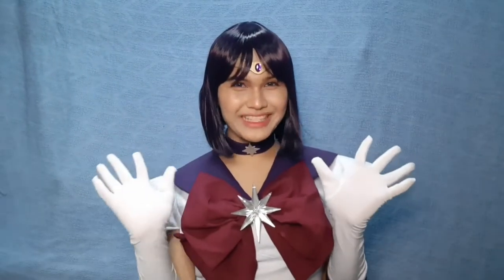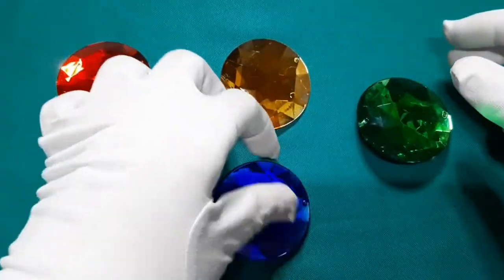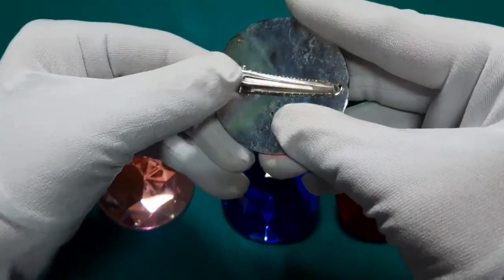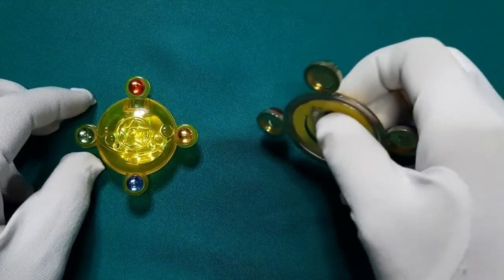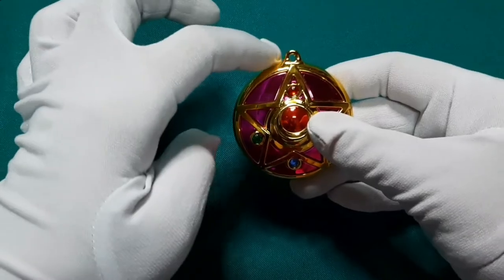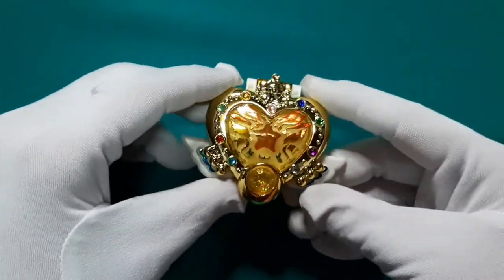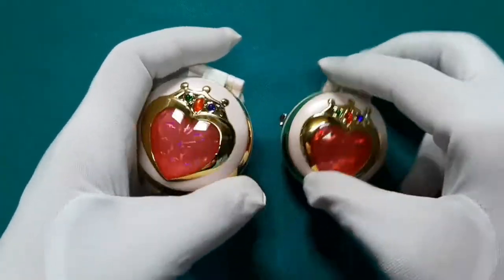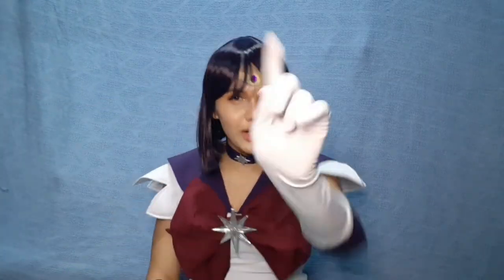Gashapons and Acrylic Gems I use for my Sailor Moon Cosplays | OvahRiese #2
Forgot to tell that my gashapons are acquired through time. Some are given by my friends and some are bought new and second hand in loose and in complete sets.

Let me know your thoughts by dropping down your comments :)